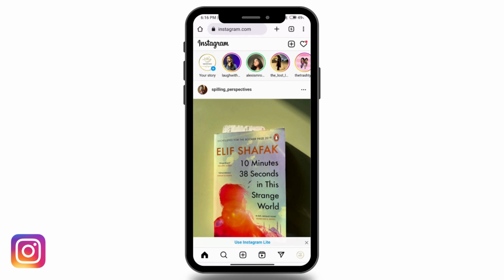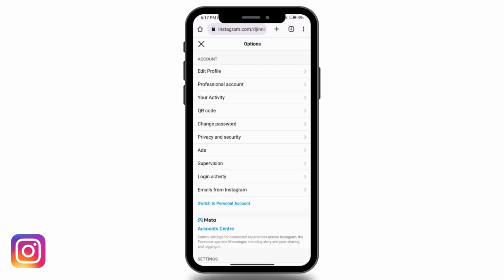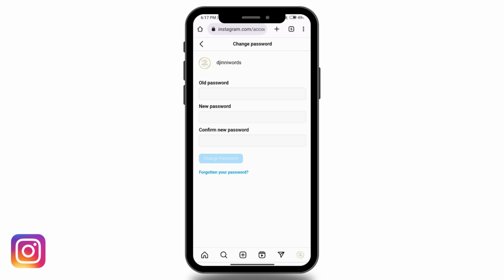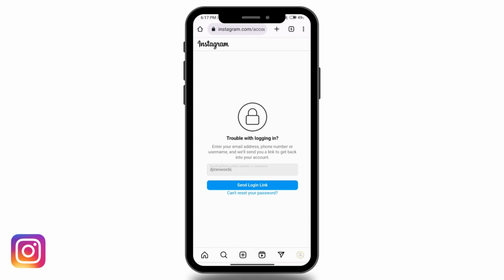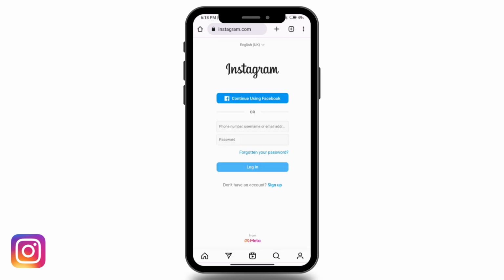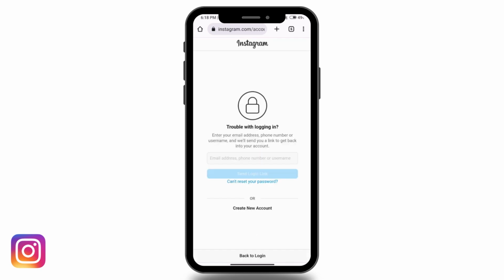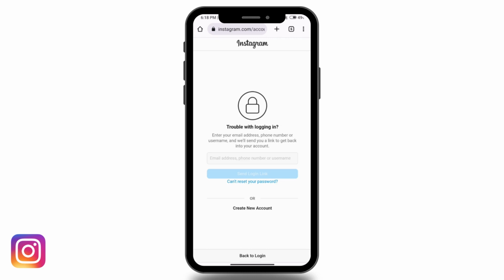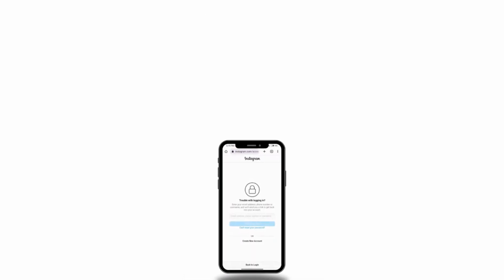How To Reset Instagram Password if you Forgot it (New Method)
"Forgot your Instagram password? Don't worry! In this video, we'll guide you through the new method to reset your Instagram password, even if you don't have access to your old password or email. Whether you're locked out of your account or just want to ensure better security, this step-by-step tutorial has got you covered.

Key Topics Covered:

- How to reset your Instagram password without the old password.
- Solutions for when you've forgotten both your Instagram password and email.
- What to do if the Instagram password reset isn't working for you.
- Tips for maintaining a secure Instagram account and avoiding future lockouts.

If you've ever thought, "I forgot my Instagram password, and I'm logged in, now what?", this video is your answer. Dive in to regain access to your account and continue sharing your moments with the world.